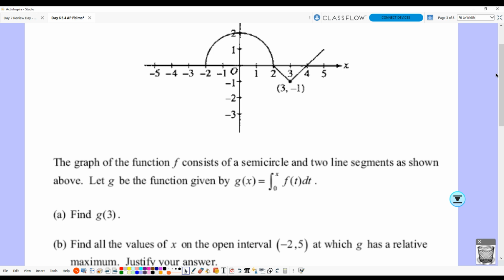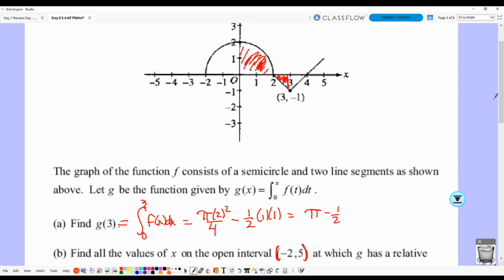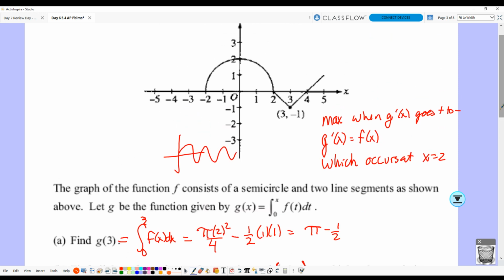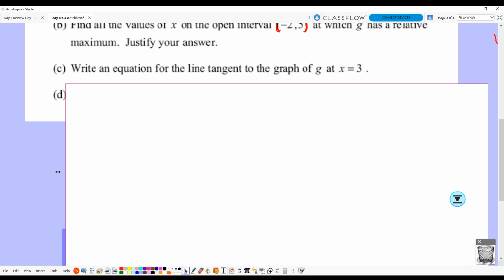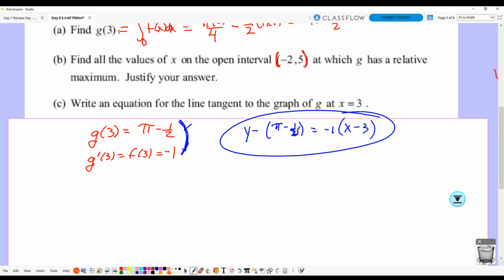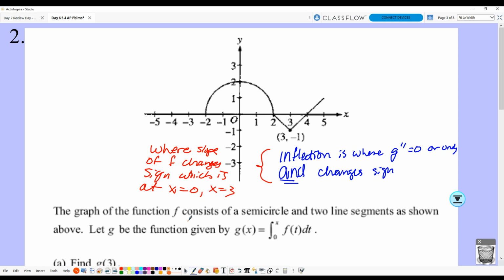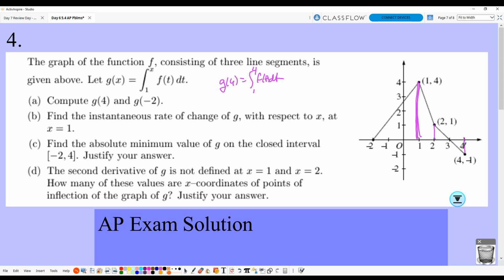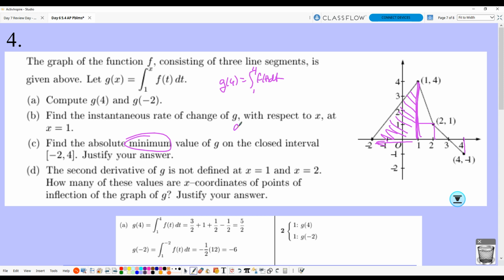Day 6 Feb -6-23 Free Response FTC Problems (part 2)